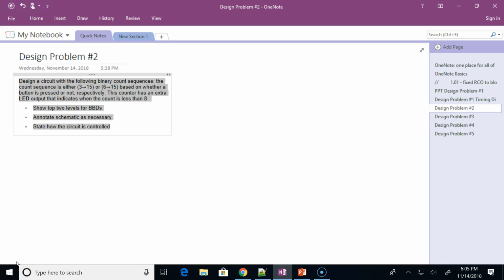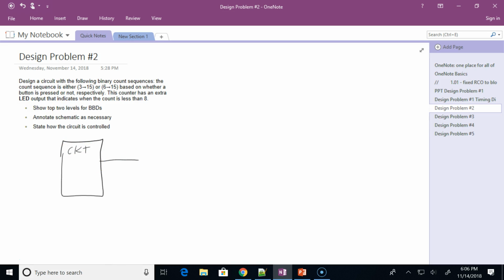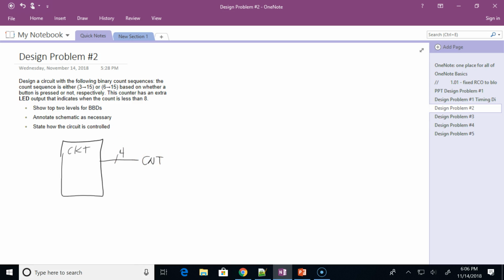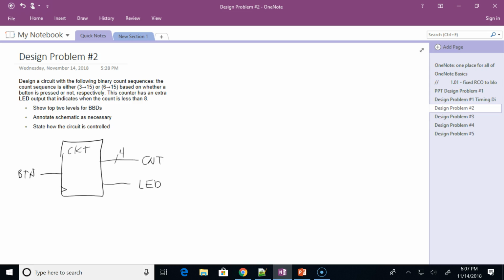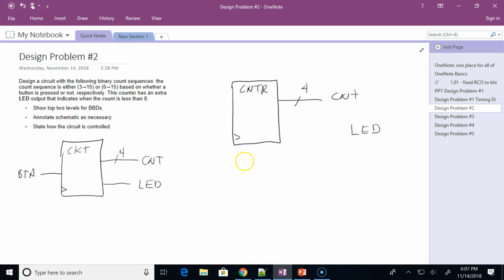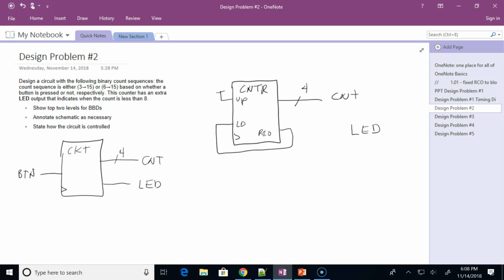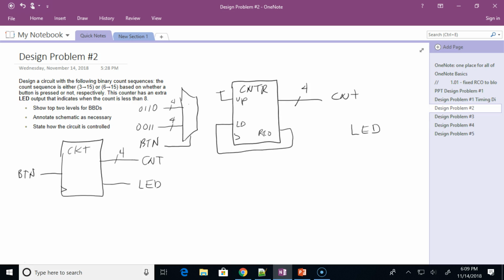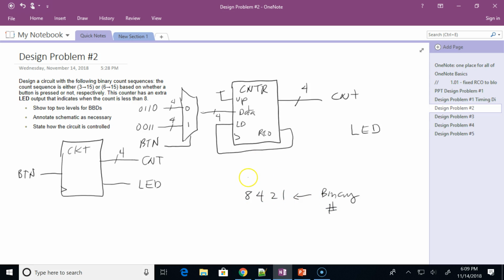Chapter 26 Example 2